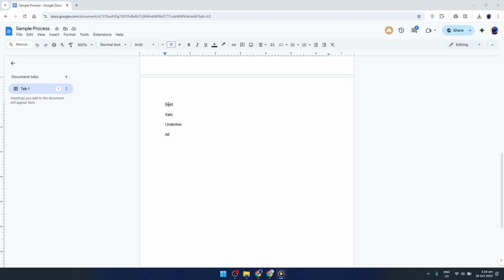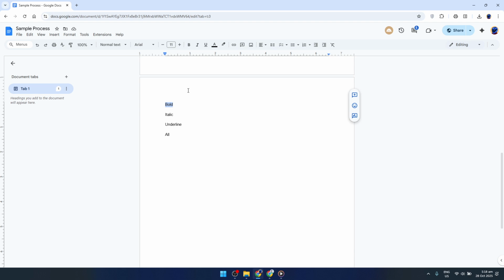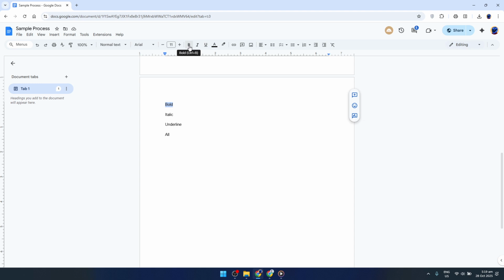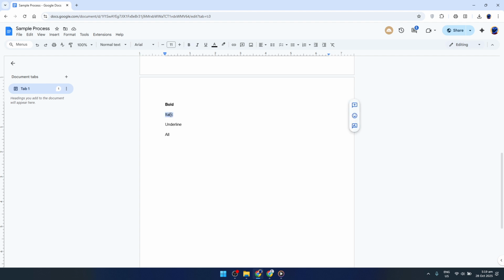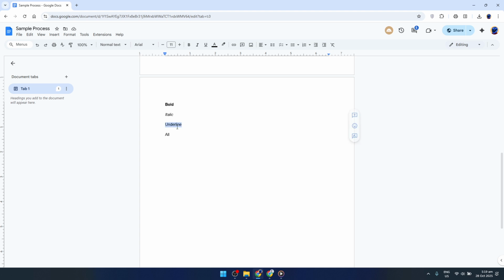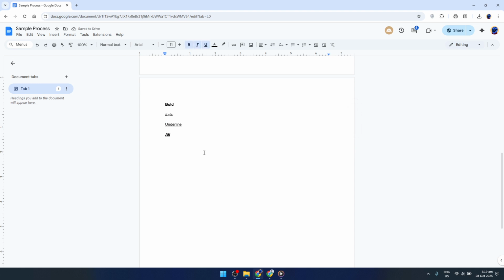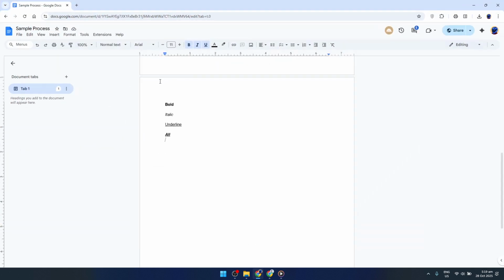How To Bold, Italic, And Underline Text In Google Docs [2025 Guide]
In today's video we cover: google docs tips, text formatting, bold text google docs, italic text google docs, underline text google docs, google docs tutorial, how to format text, document editing tips, google docs guide, formatting text tips, text styles google docs, google docs features, beginner google docs, office productivity tips, google docs basics, text editing tools, formatting shortcuts, word processing tips

-Google Drive
-Google Meets
-Google Sheets
-Google Chrome
-Google Forms
-Google Gmail